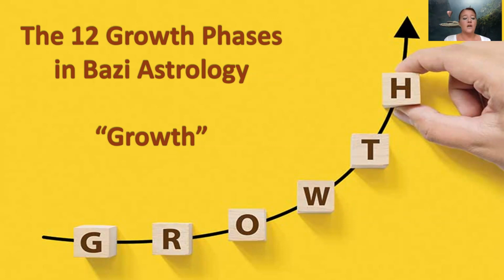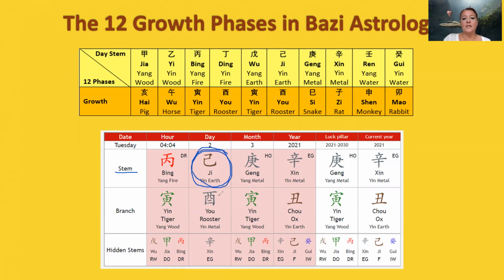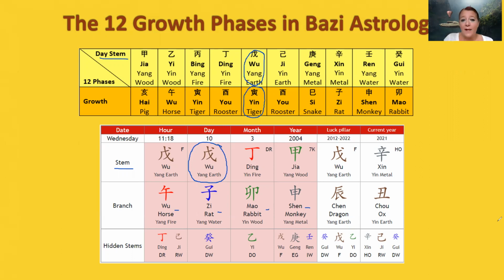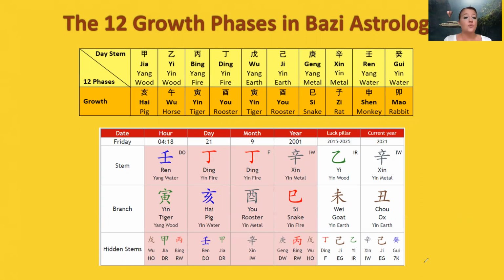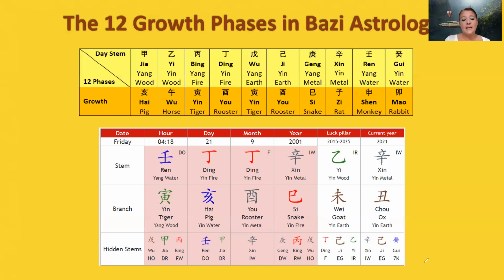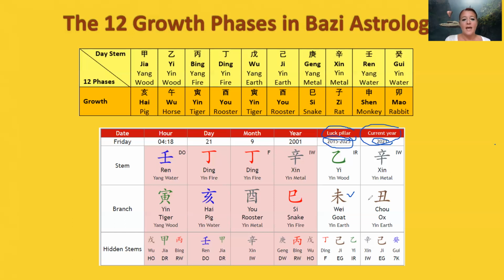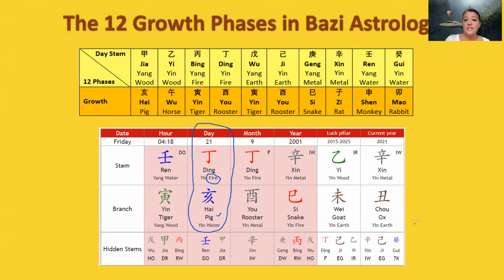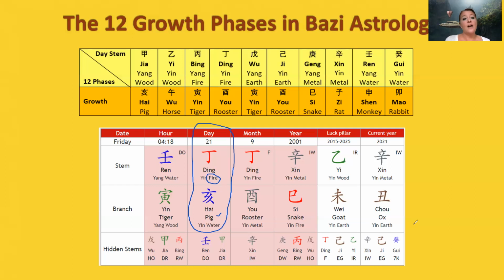The 12 Growth Phases in Bazi Astrology - Part 1 - Growth Phase